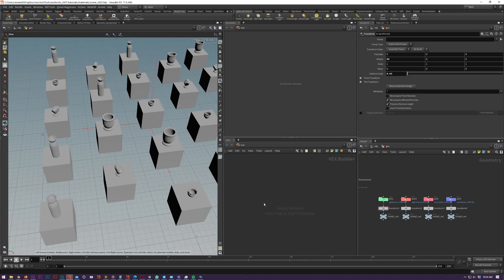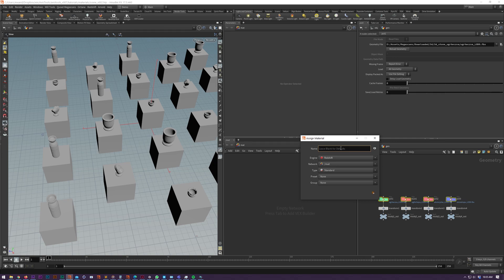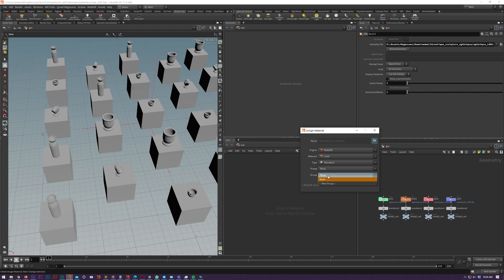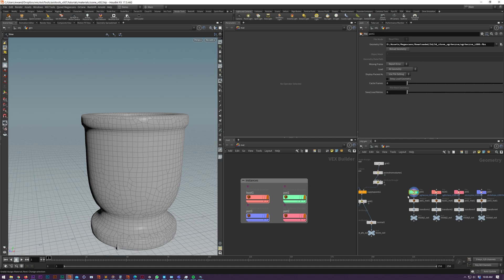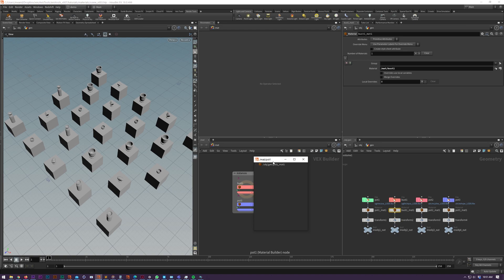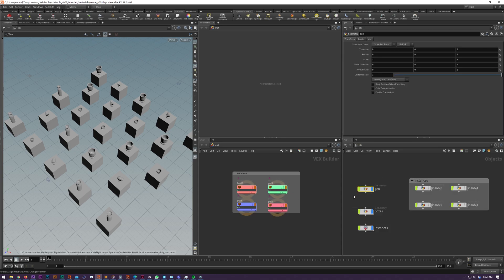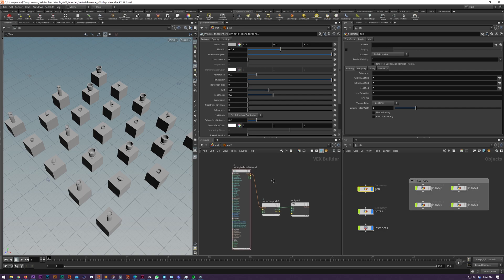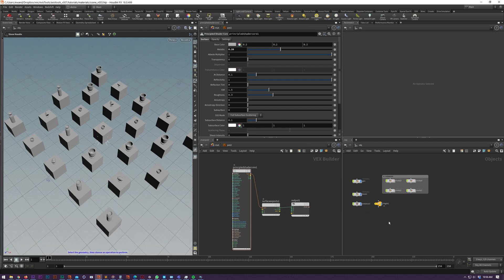Material Management in Houdini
More tutorials soon btw

0:00 - Material Creation
3:01 - Material Assignment UI
3:42 - Material Assignment Rings
4:58 - Unrelated Stuff